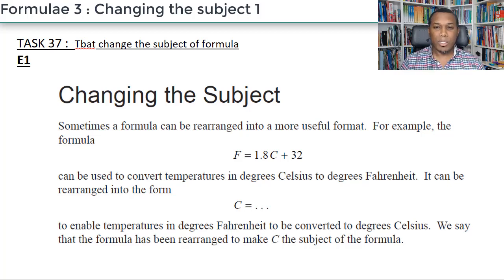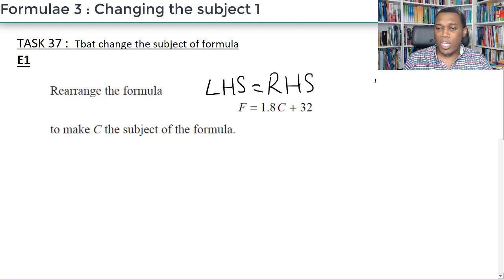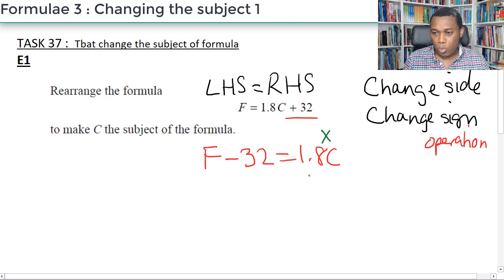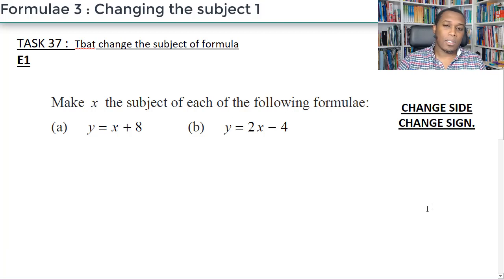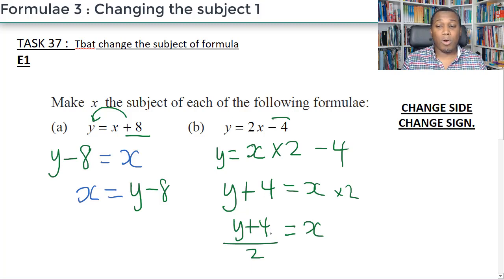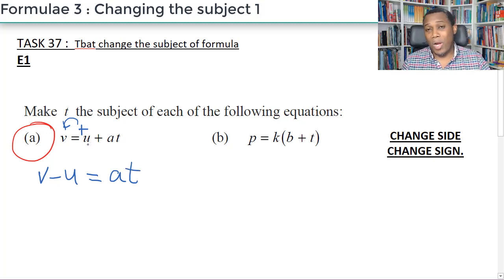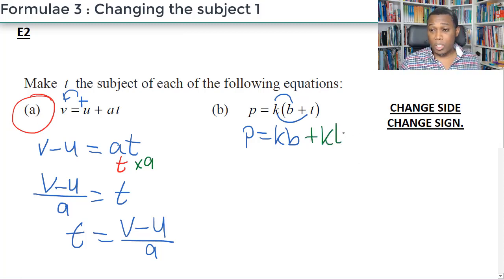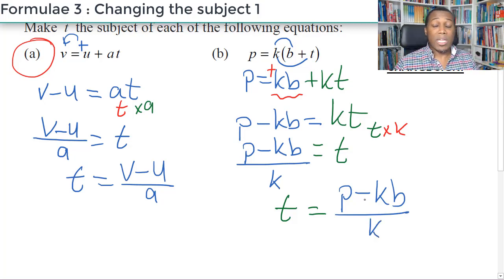MEP Task37 Formula Changing the subject